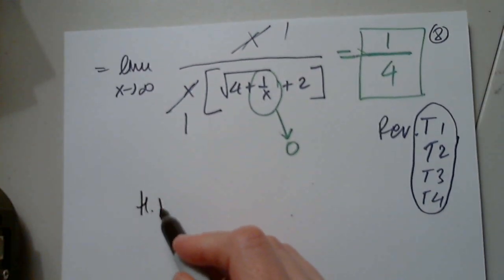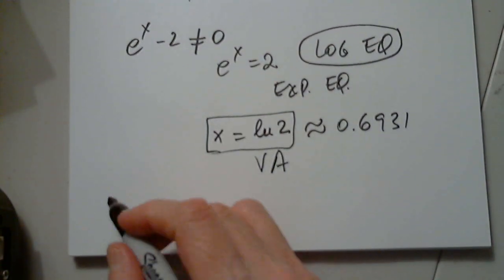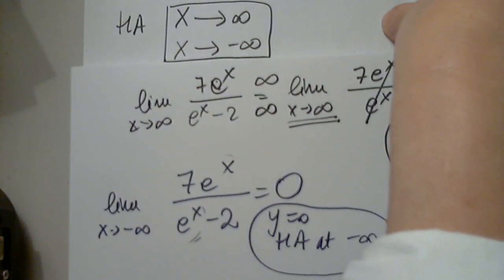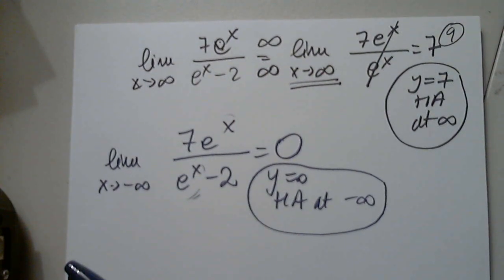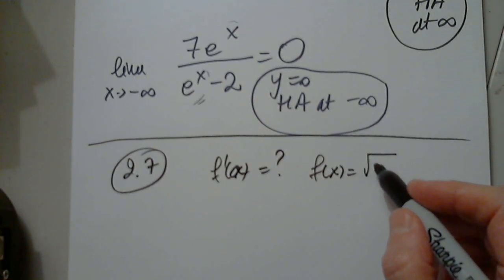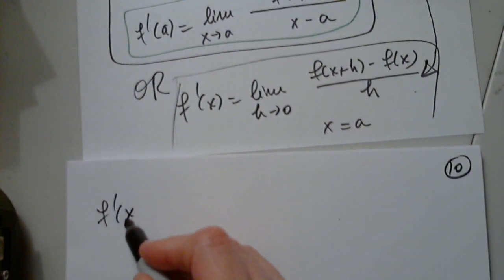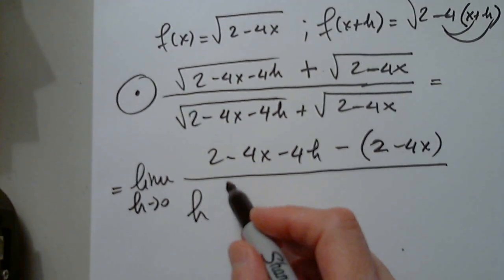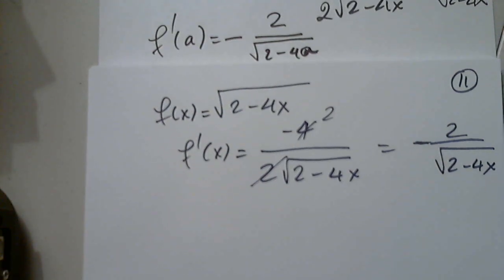MAT 191 FIN EX REV PART 4 DEC 4